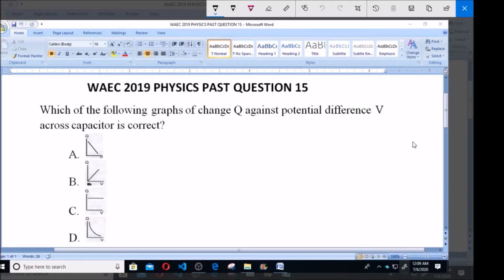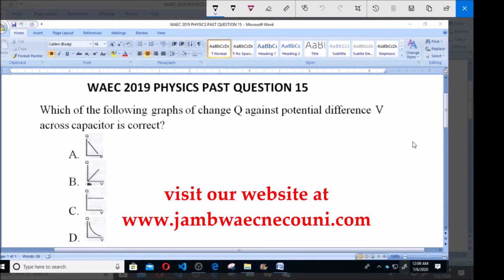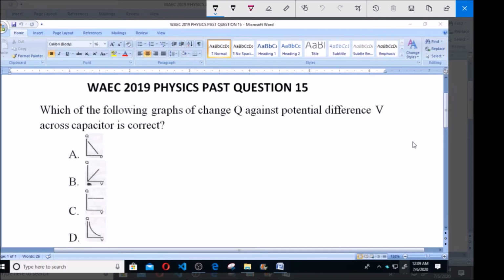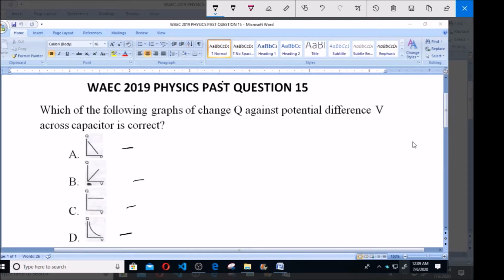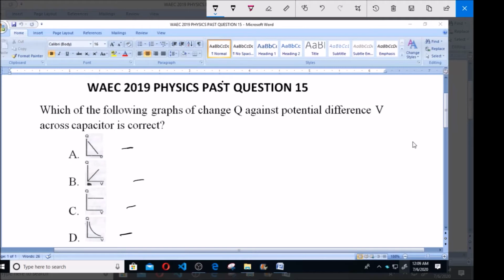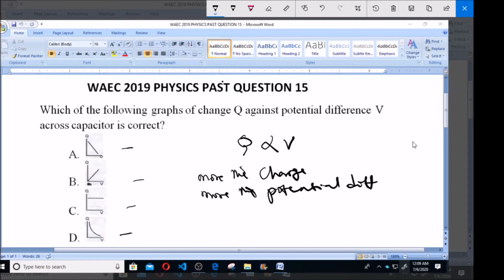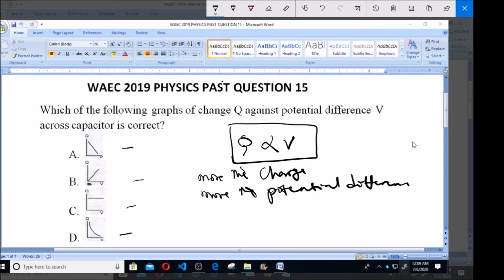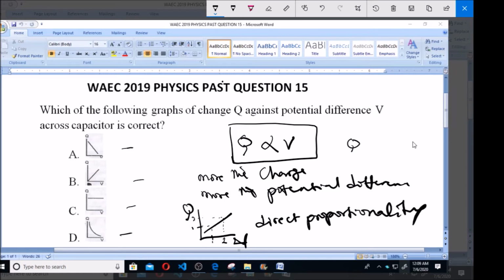WAEC 2019 PHYSICS PAST QUESTION 15, charge and potential difference of a Capacitor